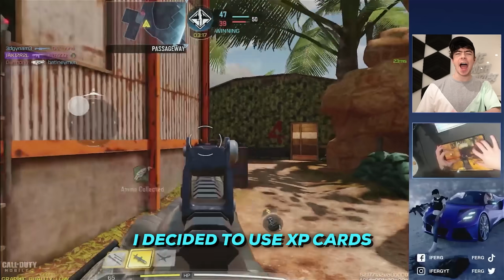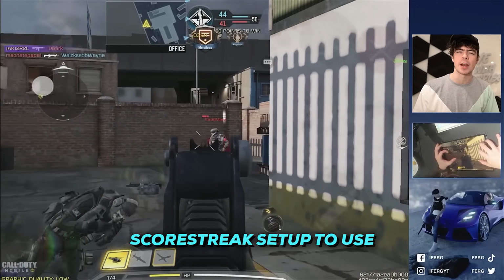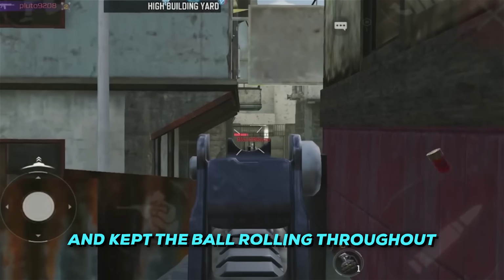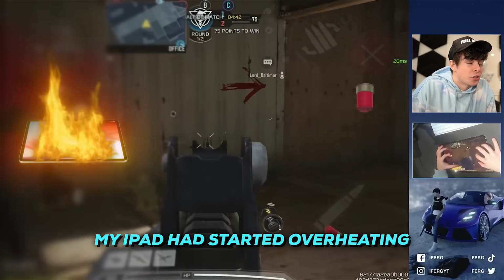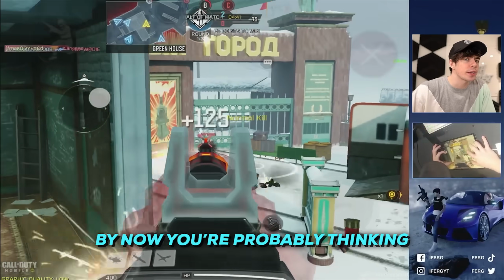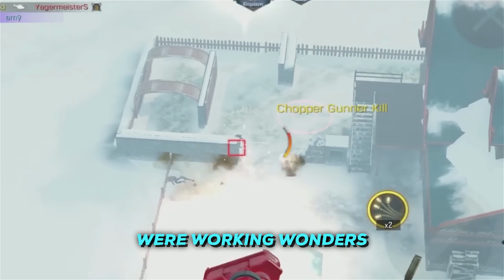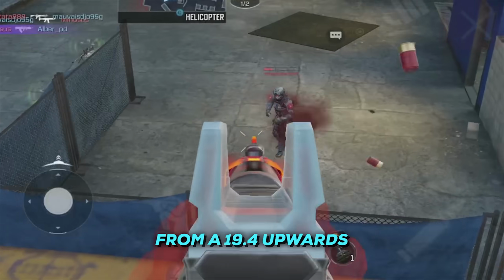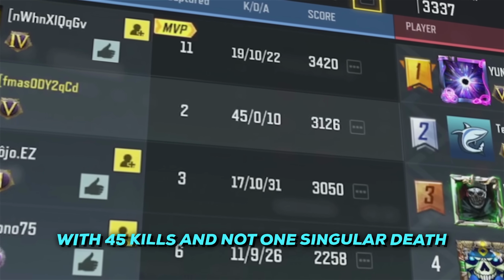I WENT FROM ROOKIE TO LEGENDARY WITH A SNIPER SHOTGUN in COD Mobile...